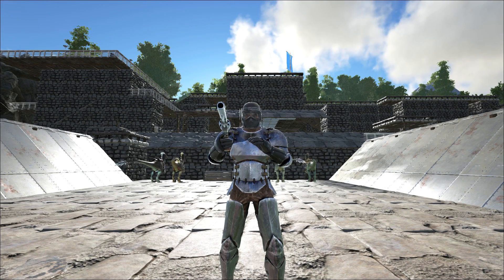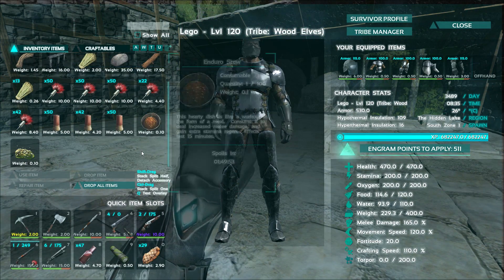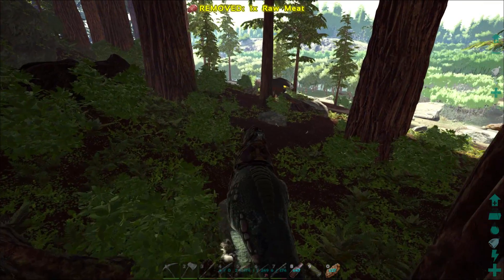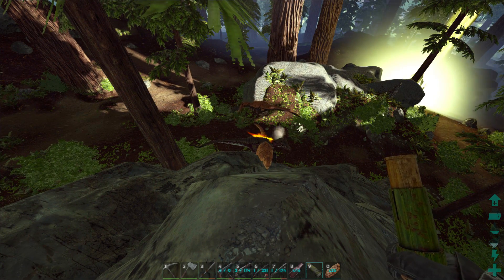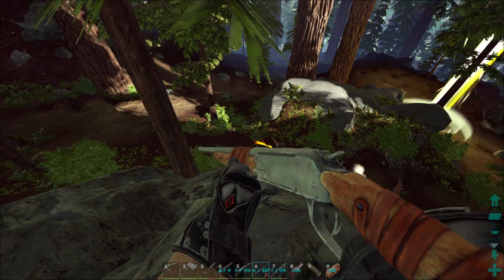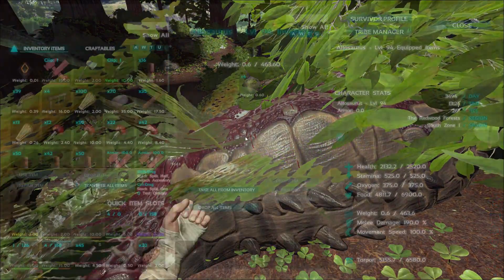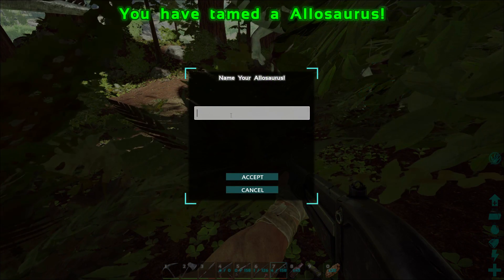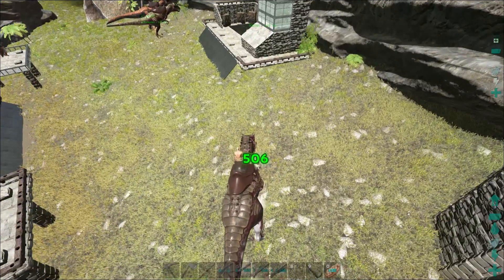Allosaurus Taming and Testing - Pack Buff Info - ARK: Survival Evolved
Welcome to the GTJack3d Ark survival Series. The Allosaurus  has now been added to the game after months of waiting!  In this video we will go out and find a pack of these awesome predators to tame.  I will tame up the 3 of them and see how useful they are in combat!
Follow on Twitter for Updates!

I just opened a discord for the channel if you have any questions or just want to hang out!